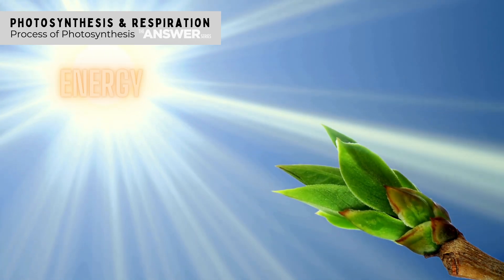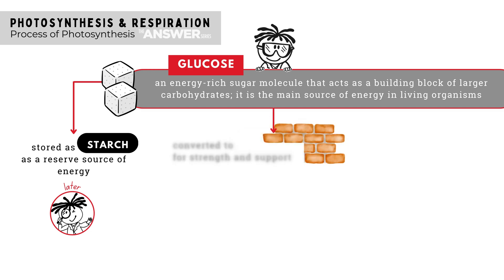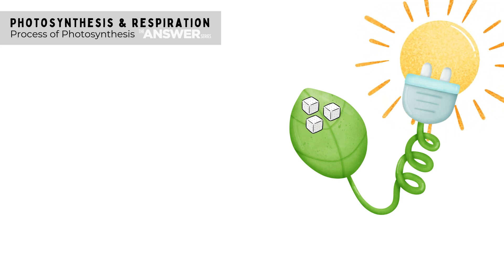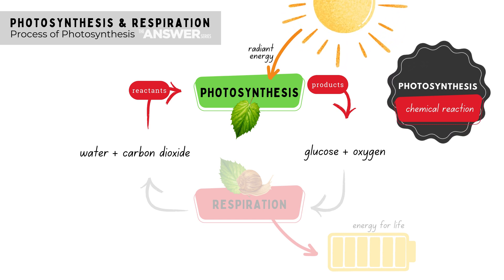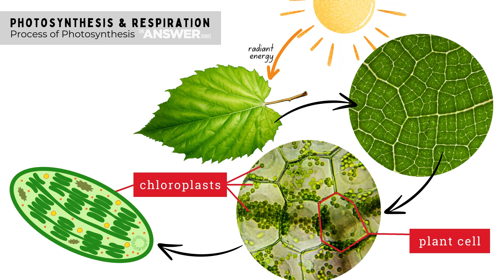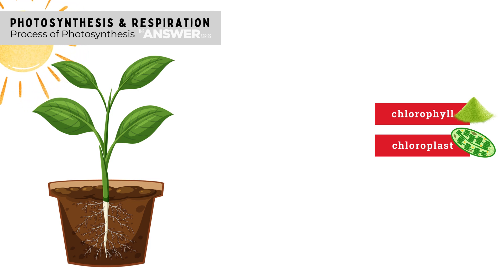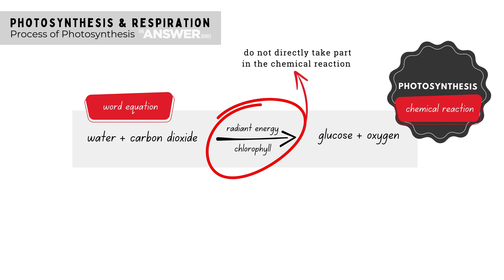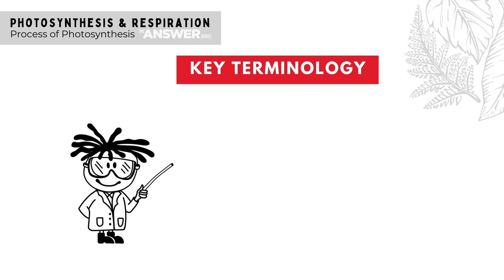GR 8 PHOTOSYNTHESIS & RESPIRATION – The Process of Photosynthesis #2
Understand where and how photosynthesis takes place, what its reactants and products are and the organelles (‘tiny organs’ or structures inside cells) that perform this important chemical reaction. The importance of photosynthesis is also discussed.

Gr 8 Natural Sciences 3-in-1
• Page 53: Question 2
• Page 54: Question 5